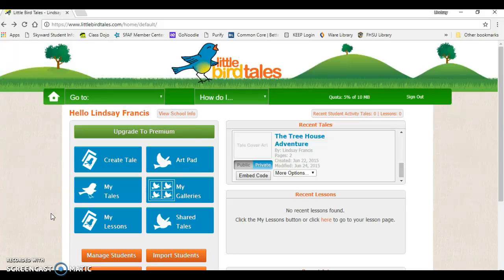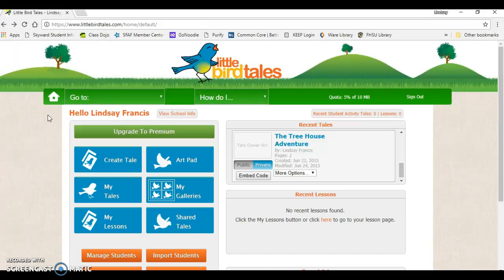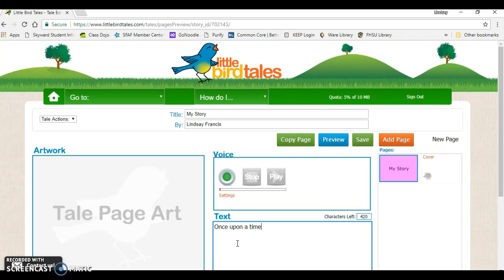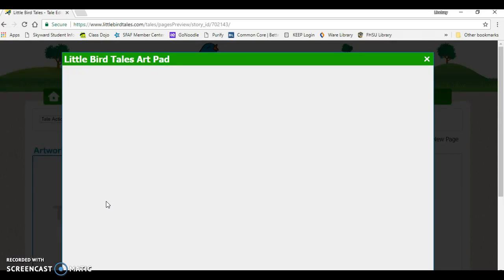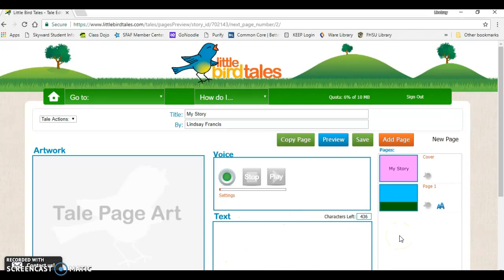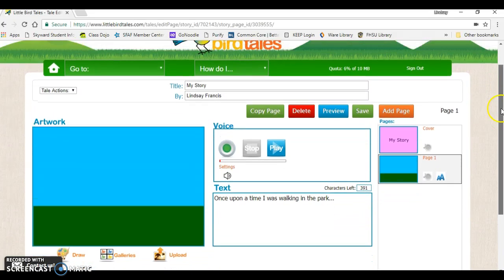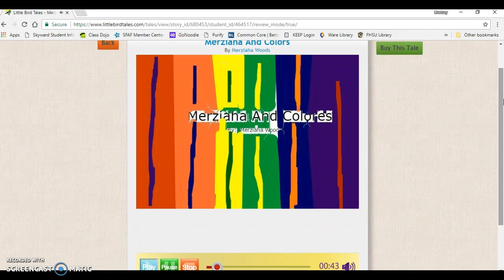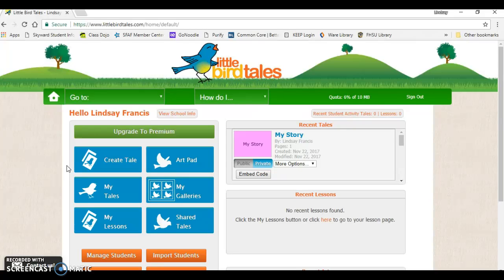Little Bird Tales